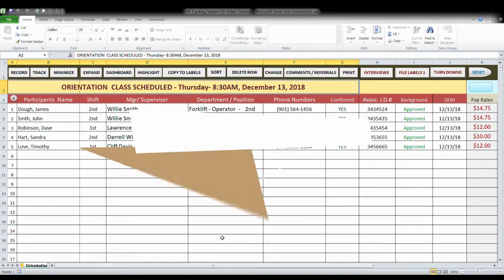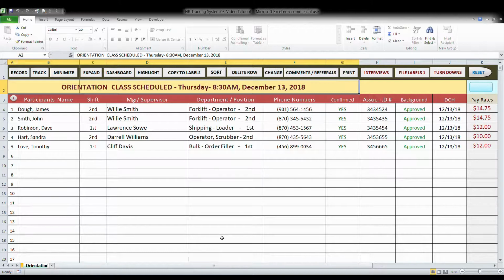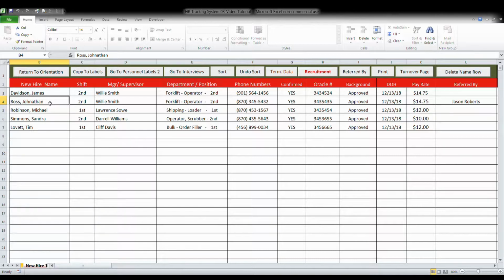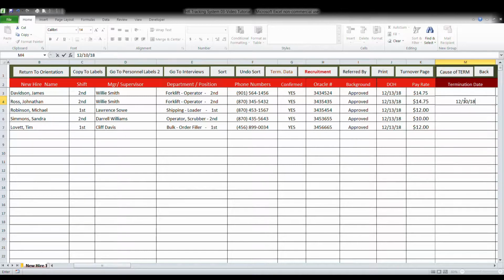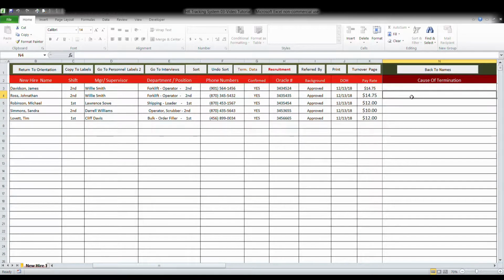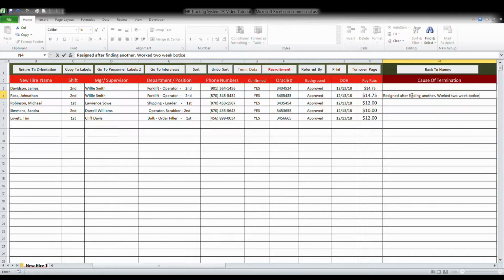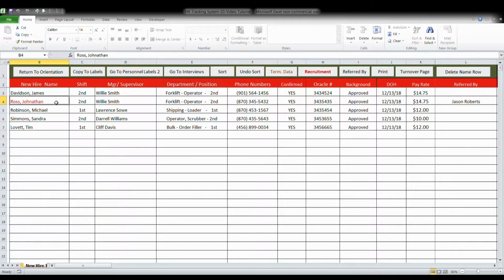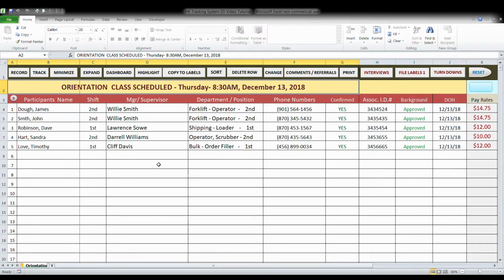Jerome Hudson's - How To Track Terminated Employees in Archive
Onboarding and Interviews Tracking Spreadsheet Tutorial